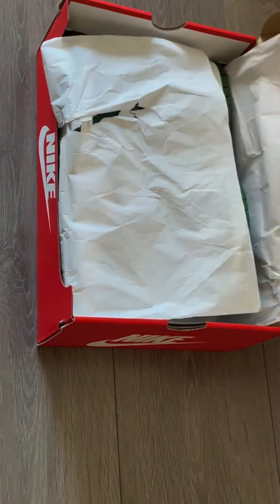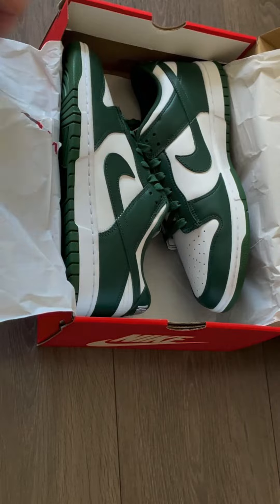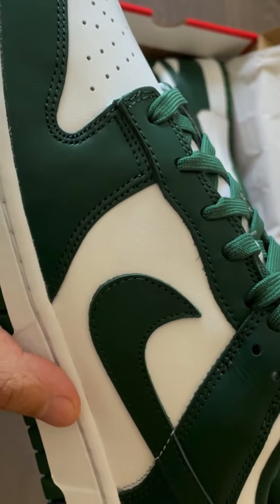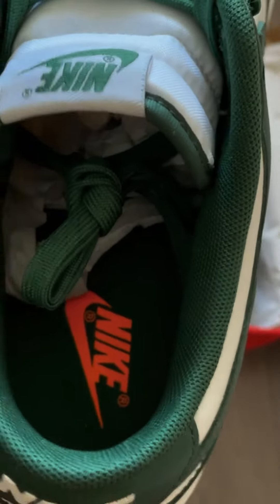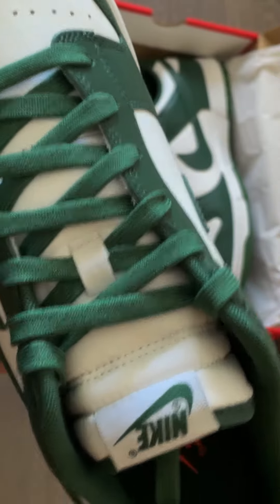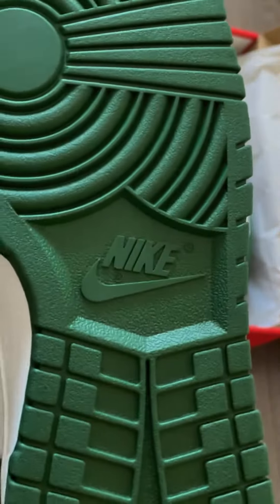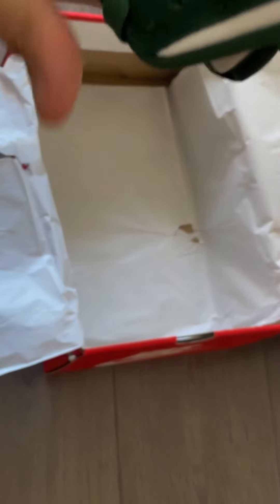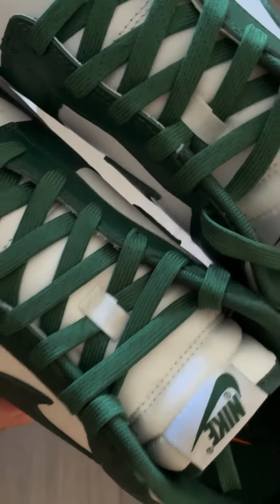Early Look: Nike Dunk Low “Varsity Green / Michigan State”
The Nike Dunk Low “Team Green” will be released on Jun.3, 2021 in the U.S. after a second delay from the original Apr.16 and May.13 release dates. This simple and green pair of dunks uses the exact same green colour as the “Spartan Green” Dunk Highs that dropped in 2020.

Upon my early review of this sneaker, I personally favourite these over any of the many other two-toned dunks which Nike has brought us in a frenzy recently. The colour scheme of this shoe is right on in my opinion with the white and dark/forest green, and the orange Nike logo being the only bit of difference from those two primary colours.